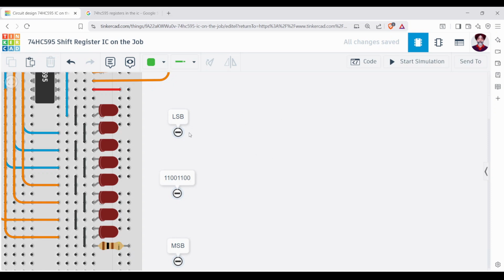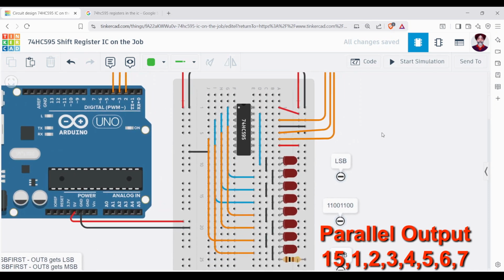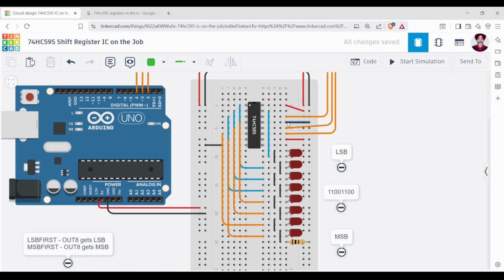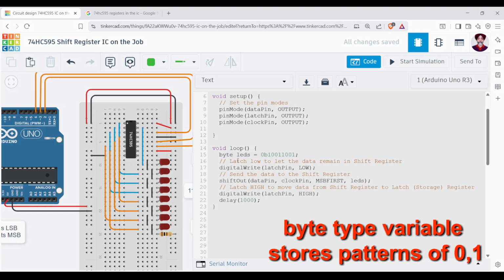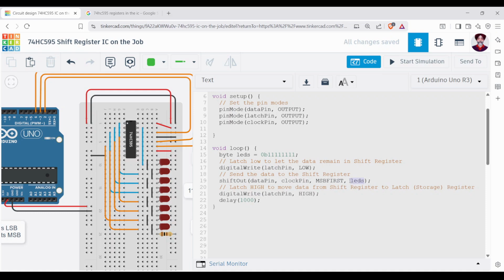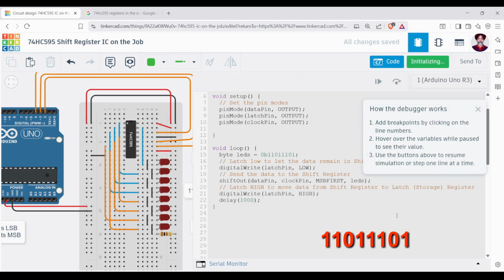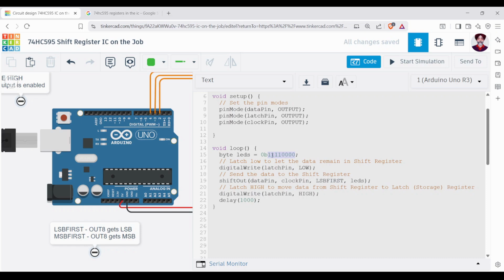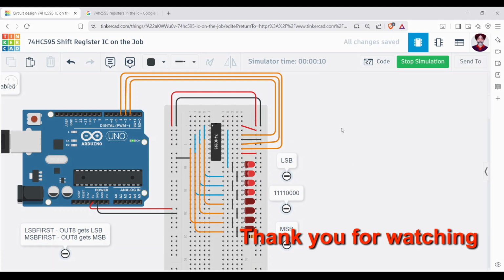Lesson35C Master the 74HC595 Shift Register – It’s Simpler Than You Think!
💡 74HC595 Shift Register Simulation in Tinkercad 💡

In this video, I demonstrate how the 74HC595 shift register works using Tinkercad Circuits. Watch how we control multiple LEDs with just a few Arduino pins using this serial-in parallel-out IC.

🔧 What you'll see:

    Circuit setup in Tinkercad
    Arduino code for controlling the 74HC595
    Step-by-step explanation of how data shifts through the register
    LED output in action!

🎯 Great for beginners learning about:

    Digital electronics
    Shift registers
    Arduino programming
    Tinkercad simulation

0:00 Start
0:14 Demonstration of the final product
1:51 The circuit
6:40 The code
15:02 The Output Enable pin